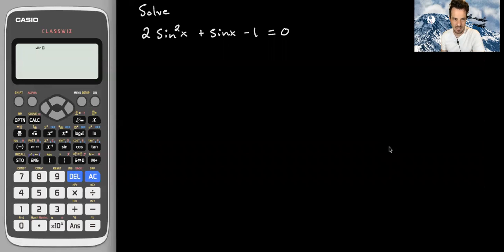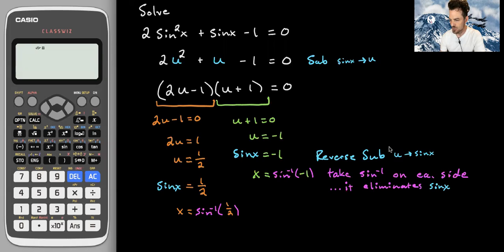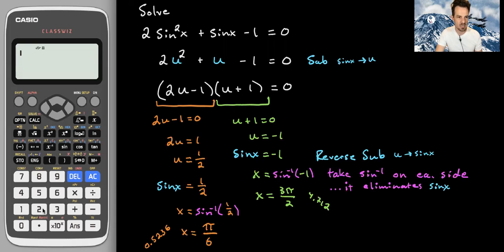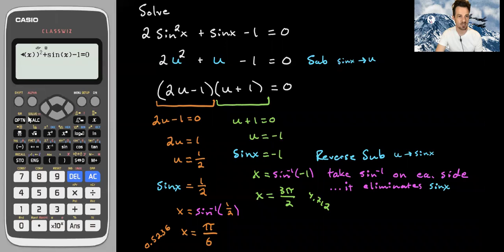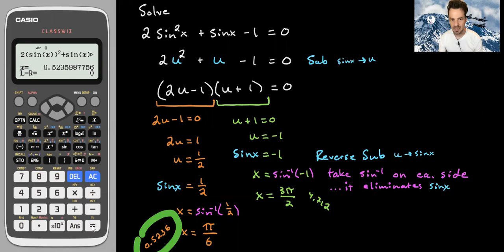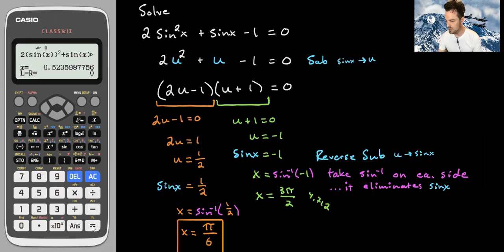Calculator Exam Hacks #3 (solving trig equations)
How to check your answers by using the solve feature on the Casio fx-991EX. Most instructors assume you don't know how to use your calculator to its fullest potential...surprise them on your next exam score!

And remember, what was worked on the calculator stays on the calculator!

NOTE: Make sure the calculator is in RADIANS for all trig work unless the problem(s) you are working say otherwise!

HAPPY SOLVING!